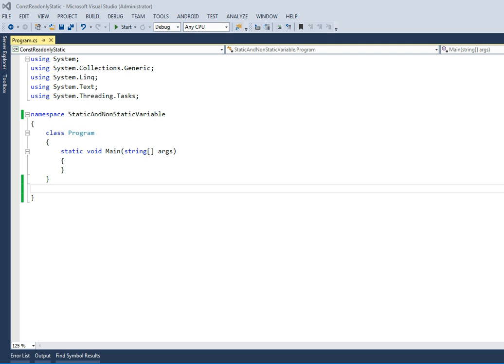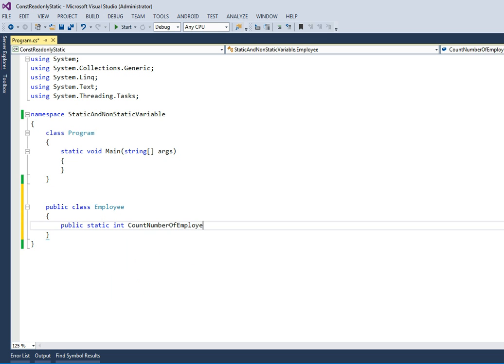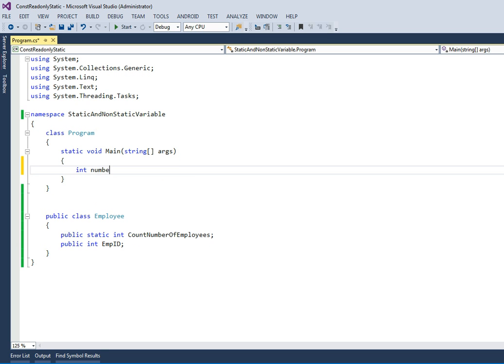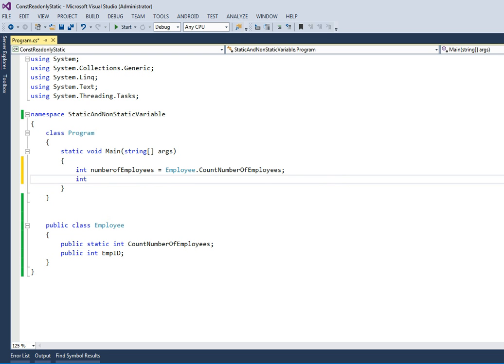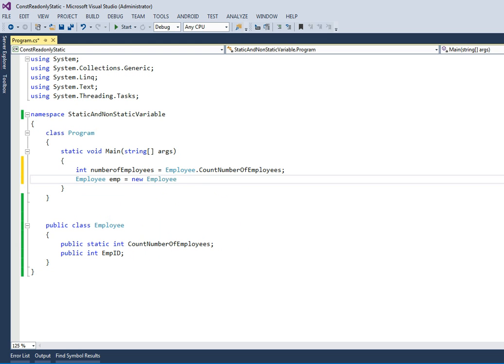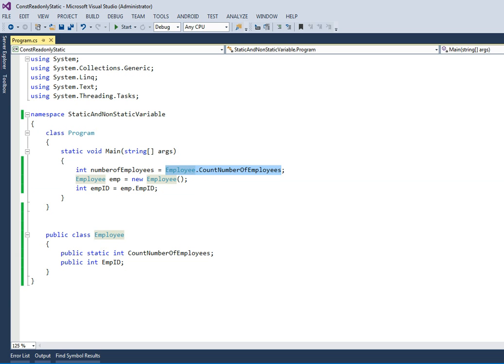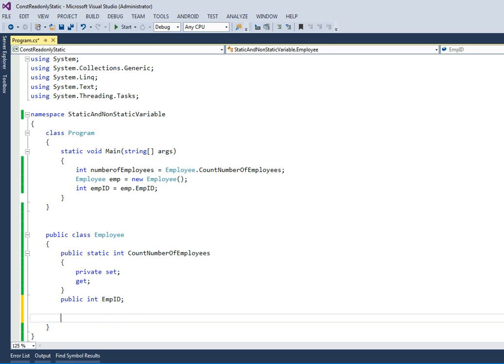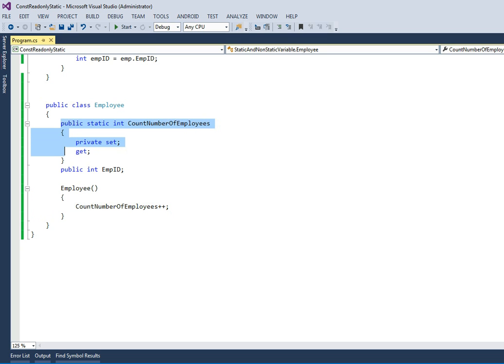Static and Non Static variable in c# .net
The example explains difference between static and Non static Variables